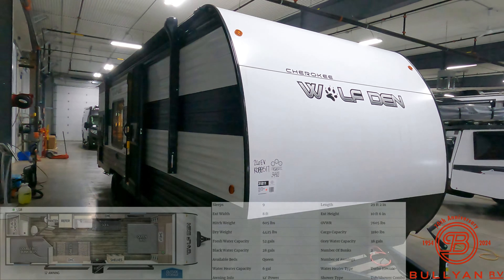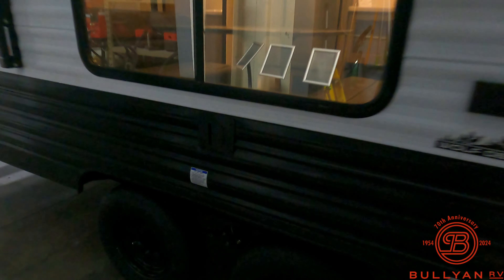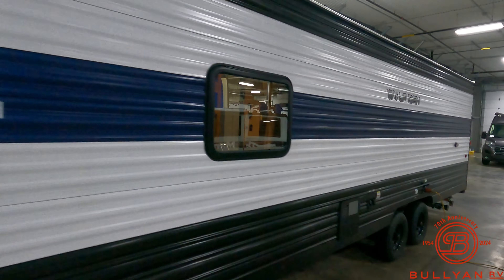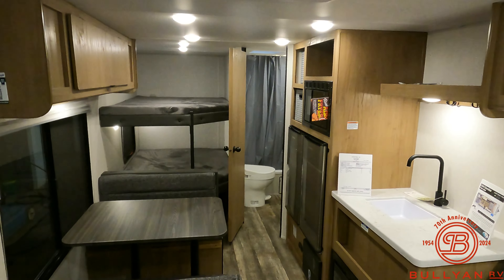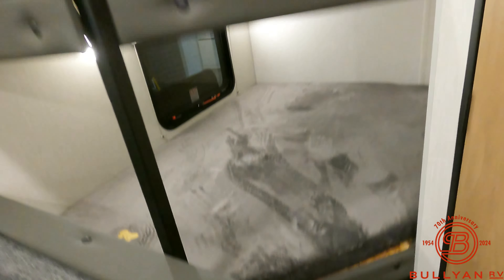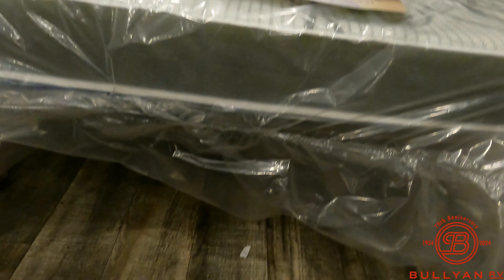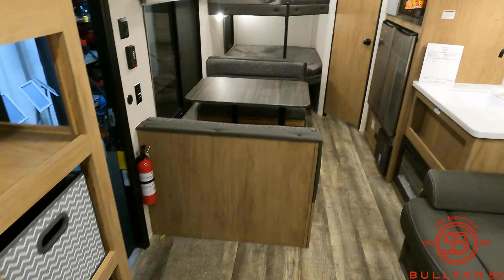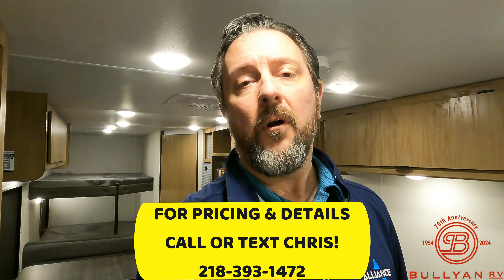ALL ELECTRIC RV! Great Price Point! 2024 Forest River Cherokee Wolf Den 26EV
Check out this brand new Travel Trailer! This 2024 Forest River Cherokee Wolf Den 26EV is an all Electric Travel Trailer under 30' and MSRP UNDER $30,000

Specs:
Sleeps: 9
Length: 29 ft 2 in
Ext Width: 8 ft
Ext Height: 10 ft 6 in
Hitch Weight: 605 lbs
GVWR: 7605 lbs
Dry Weight: 4425 lbs
Cargo Capacity: 3180 lbs
Fresh Water Capacity: 52 gals
Grey Water Capacity: 38 gals
Black Water Capacity: 28 gals
Number Of Bunks: 2
Available Beds: Queen
Number of Awnings: 1
Water Heater Capacity: 6 gal
Water Heater Type: Turbo Electric
Awning Info: 12' Power
Shower Type: Tub/Shower Combo